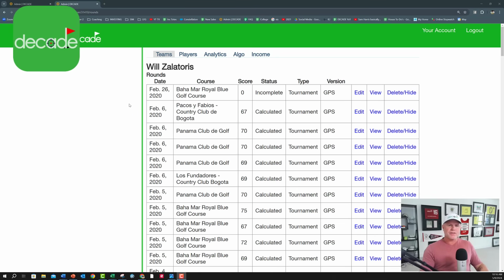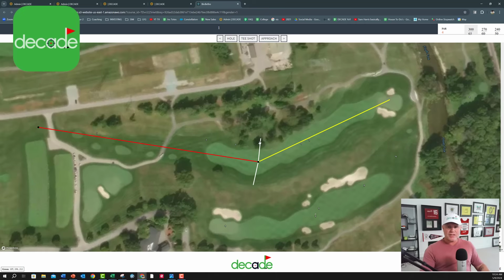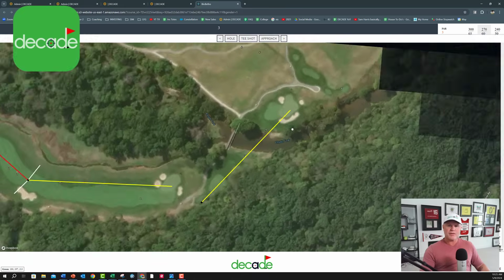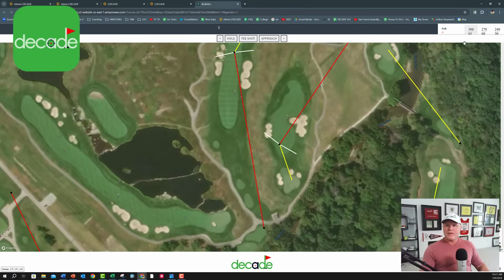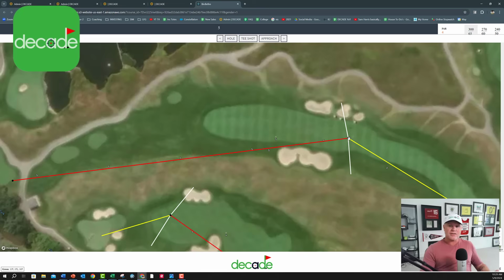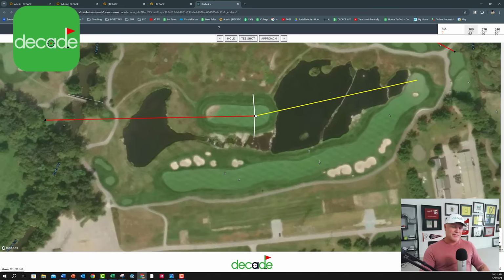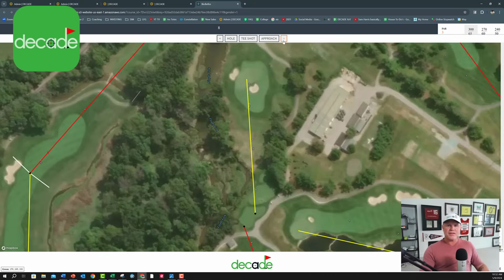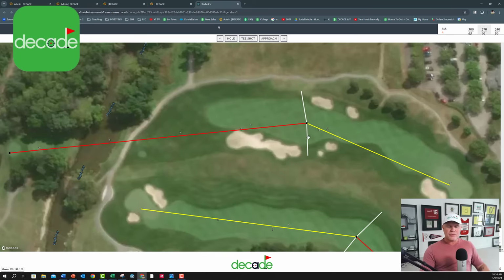Ride along while I analyze the front nine of Valhalla for the 2024 PGA Championship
Watch as I create the players packet for the 2024 PGA Championship and talk through some of the logic and decision making challenges at Valhalla. I love the layout of this course and am excited to see how it plays next week!